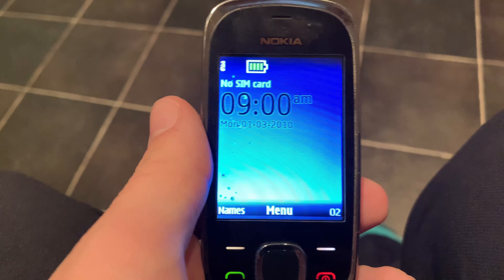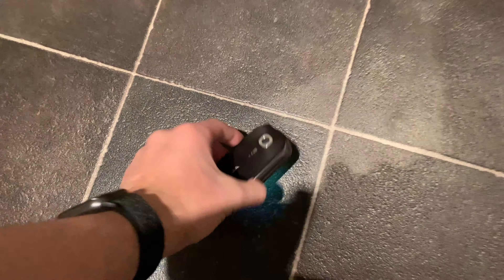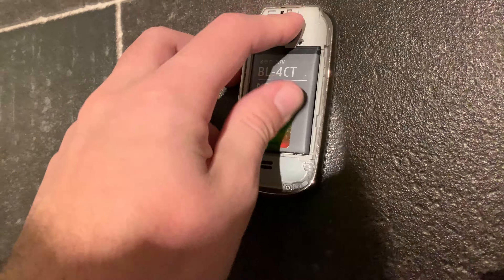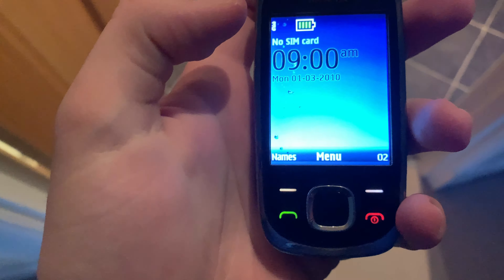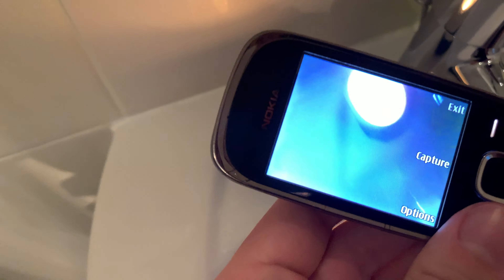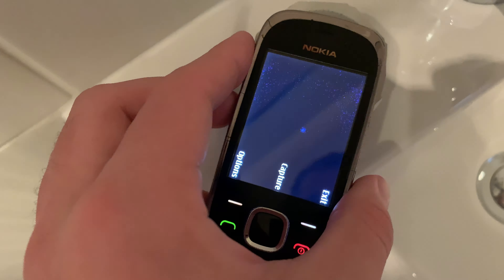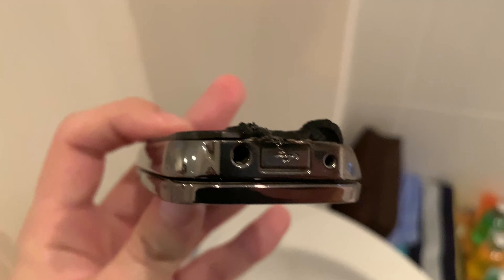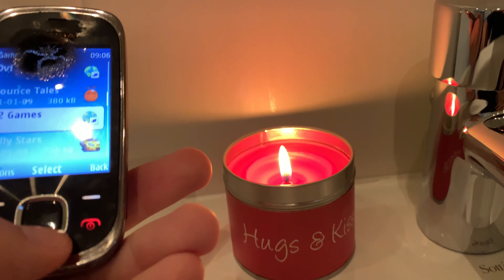Attempting to Destroy Nokia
This Nokia was a really tough one. It wasn't taking any damage from drops and after a while on fire and a dip in water it refused to die.